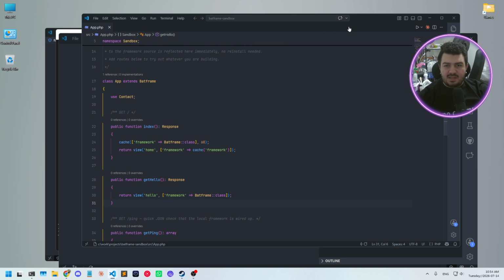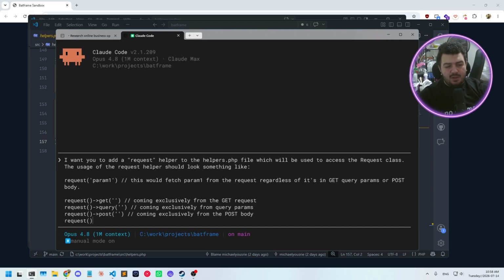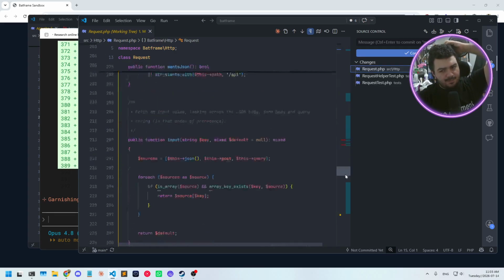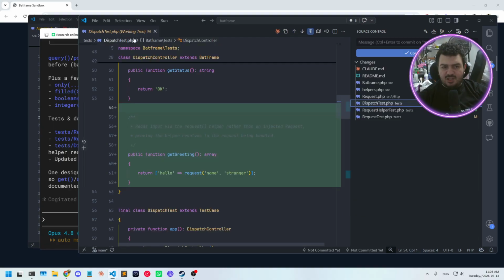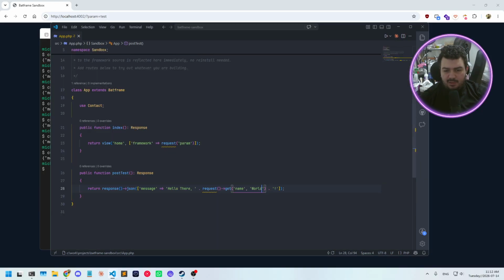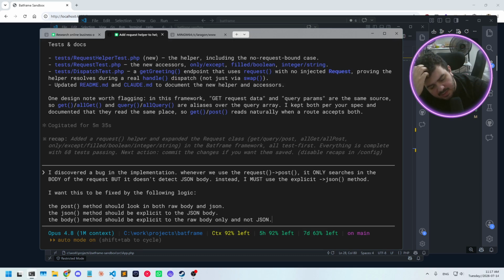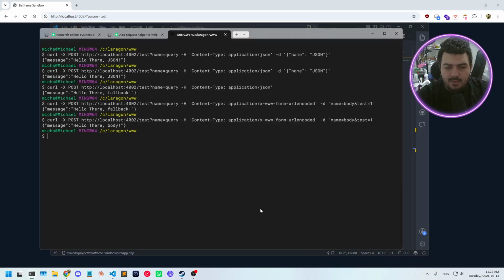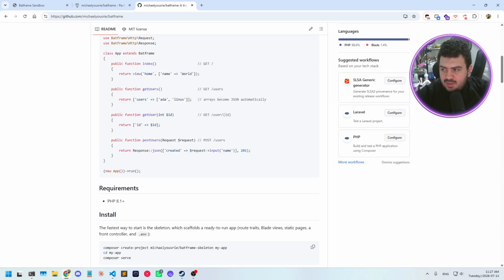Adding request() helper to Batframe | pt.3